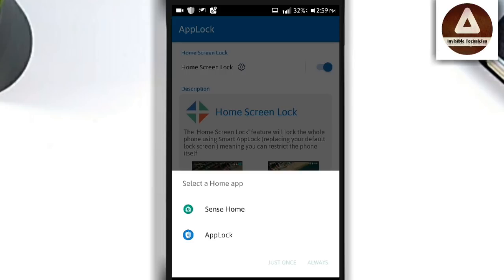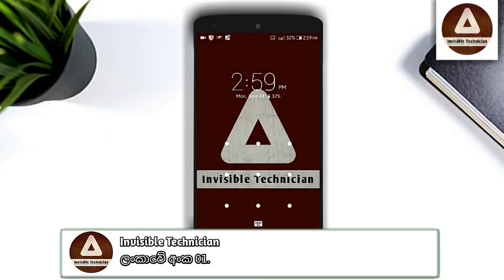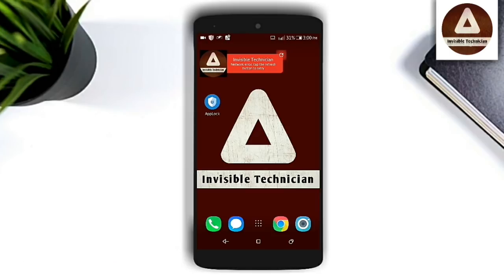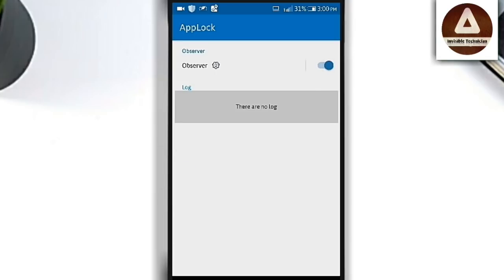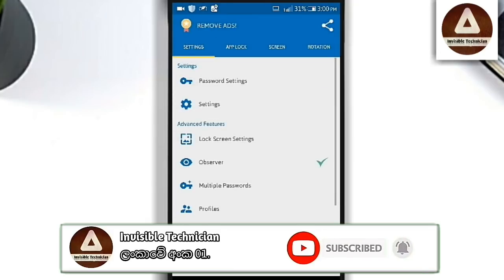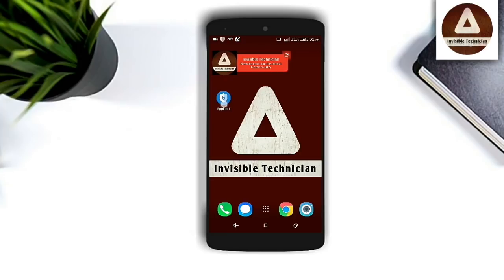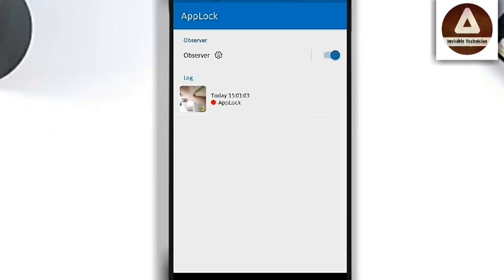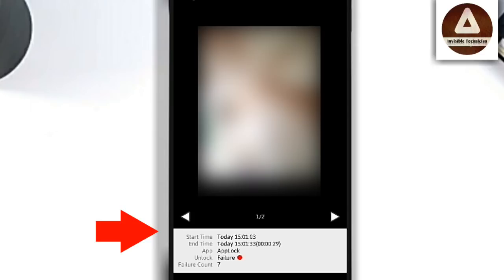😨 දාගන්නම ඕන සුපිරි ඇප් එක | සිංහලෙන් - Invisible Technician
Hi friends,

Sinhala tutorial
Invisible technician
Tutorials